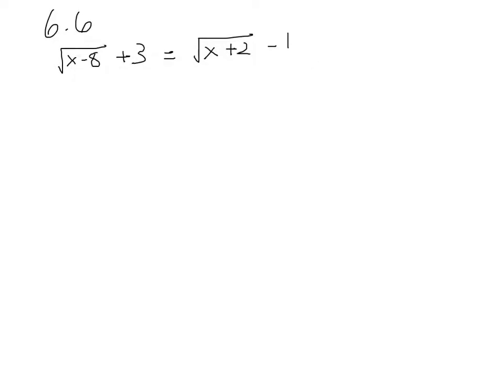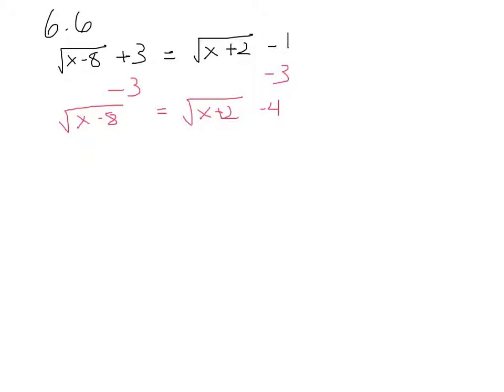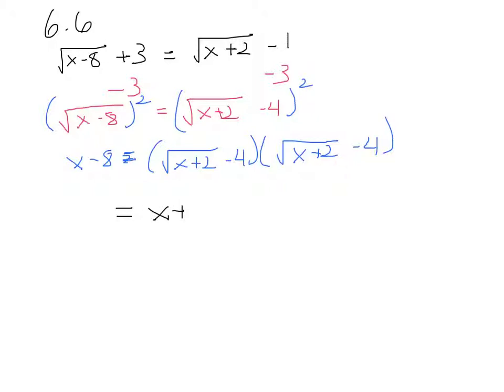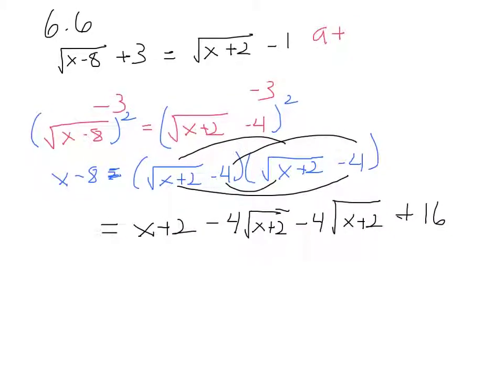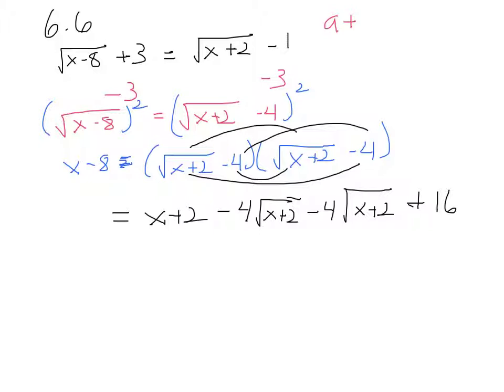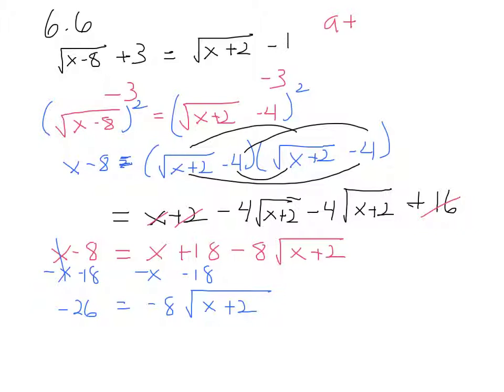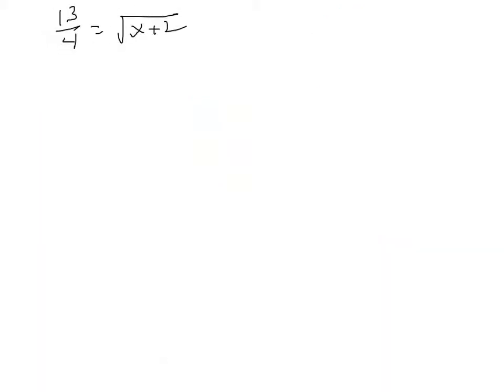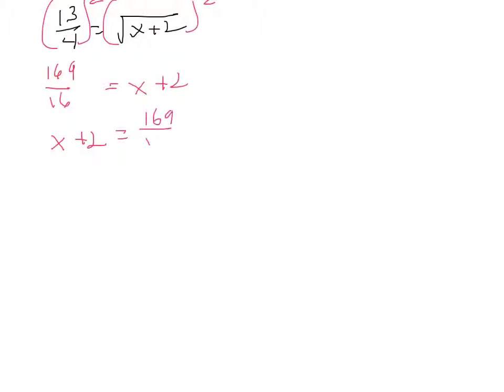HA2T Ch 6 6 two radical equation